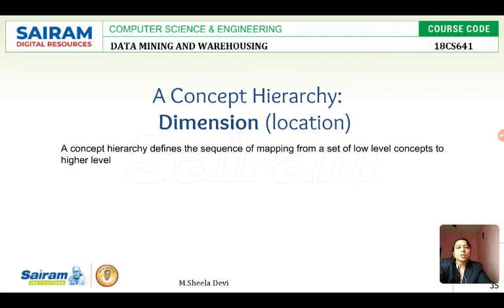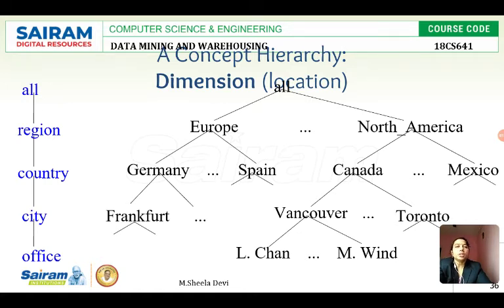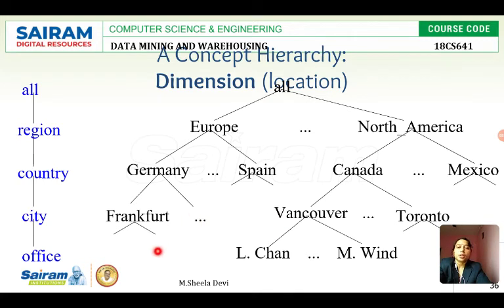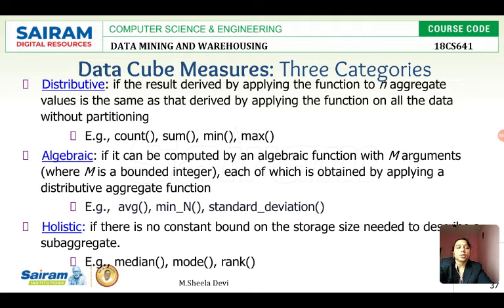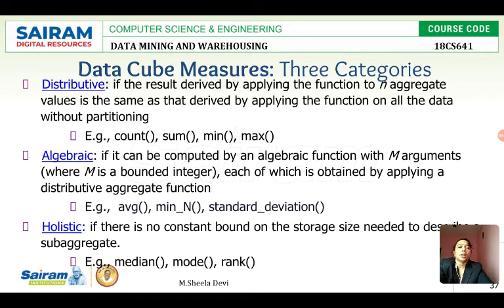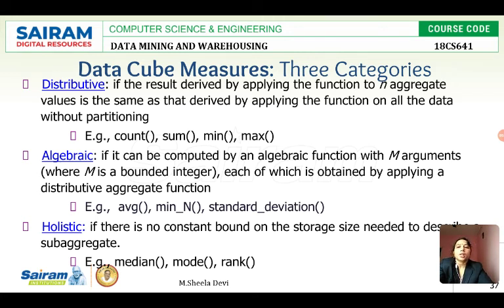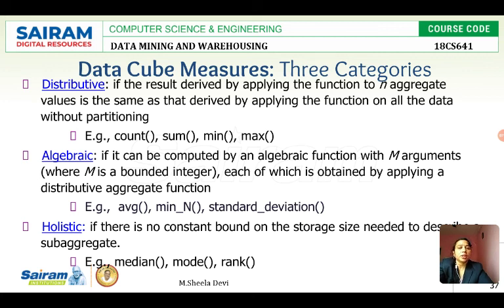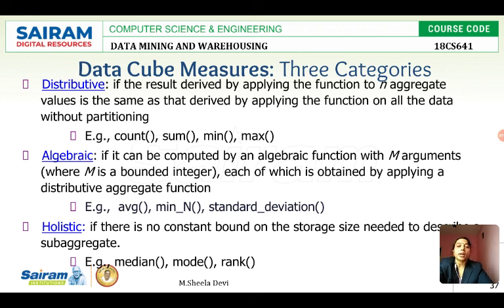Lecture video_18CS641_Module 1_Dimensions and Measures _M.Sheela devi